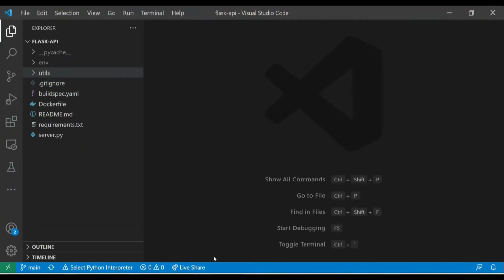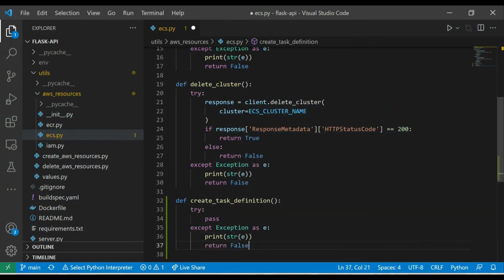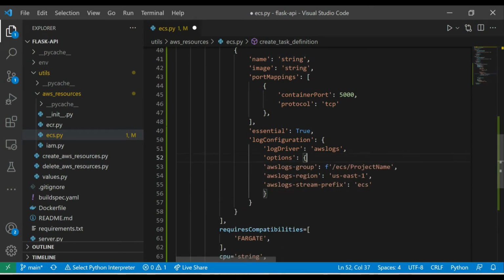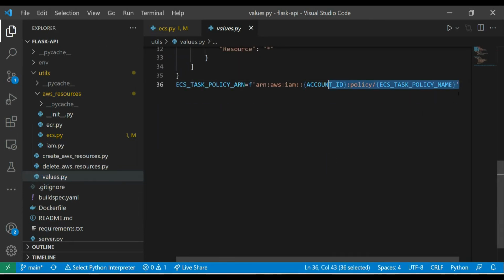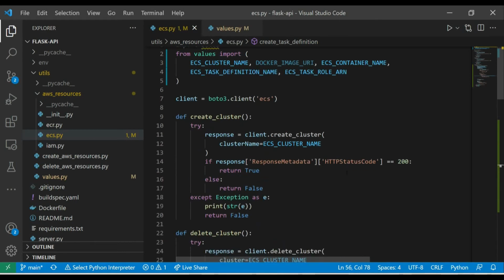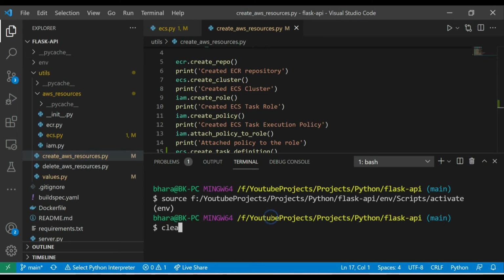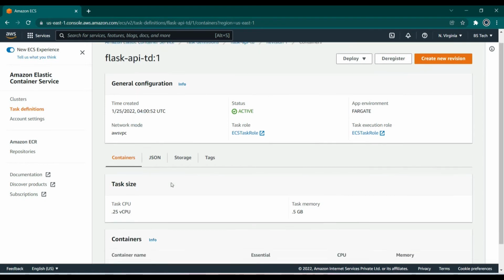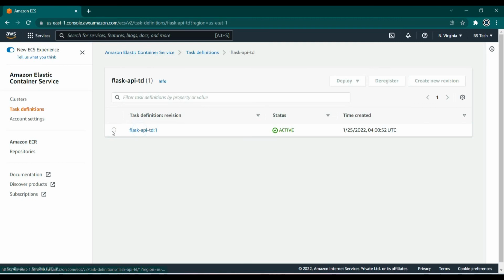Part 11 | Python-AWS | Create ECS Task Definition using Boto3 | BS Tech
Hello everyone, in this video we'll walk through on how to create an ECS Task Definition using Python’s AWS SDK named Boto3.

0:00 Intro
0:10 Welcome
0:15 About
 0:30 Walkthrough
0:41 Add function to create task definition
2:10 Add constants to values file
2:46 Import and substitute values
3:17 Invoke create task definition
3:34 Run create aws resources file
3:45 Verify results
4:15 Task definition
4:43 Delete aws resources for avoiding unwanted bills
4:48 Deregister task definition
5:00 Thank you

TAGS
python Boto3 boto3 boto3-ecs#boto3 ecs task definition